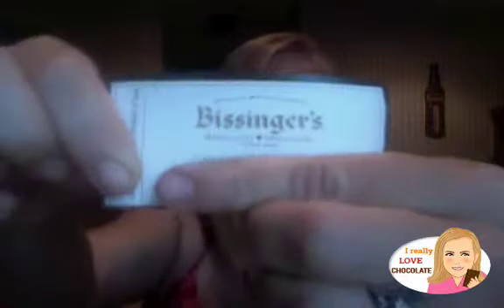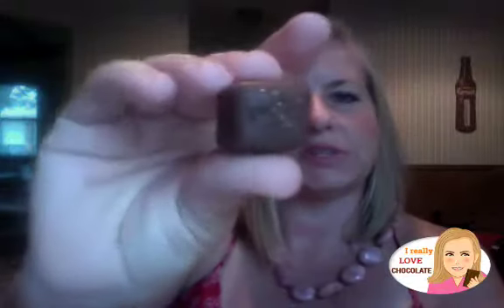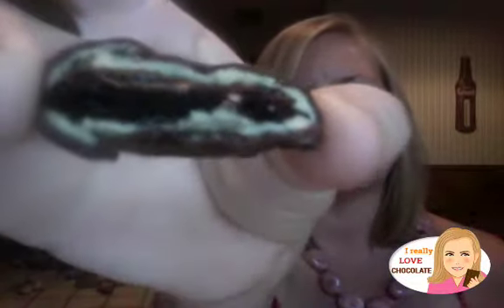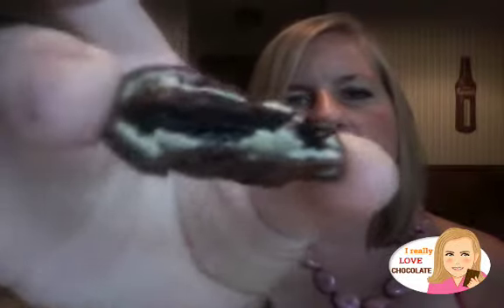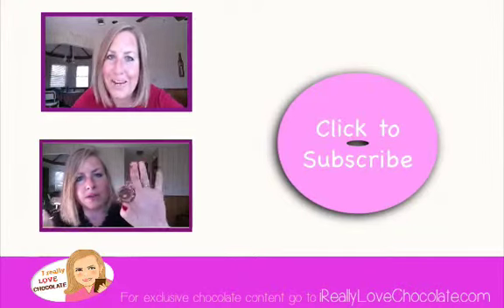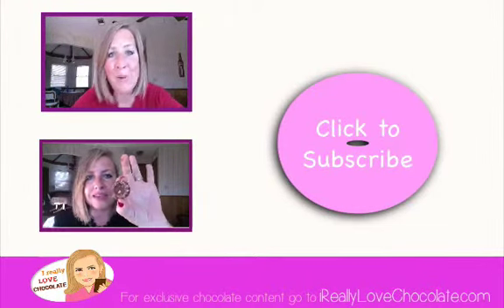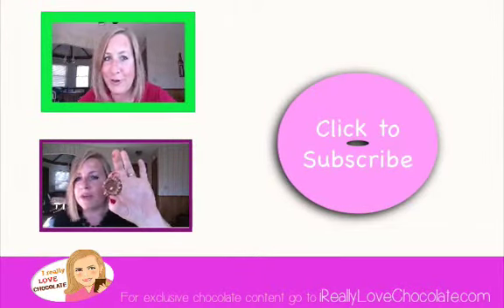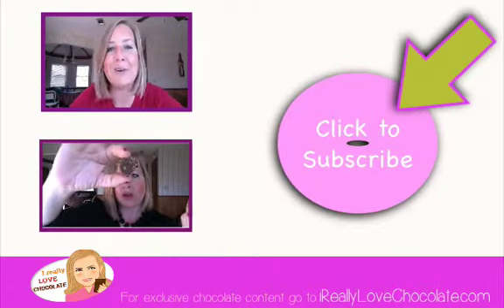Bissingers' Chocolate Video Review: I Really Love Chocolate